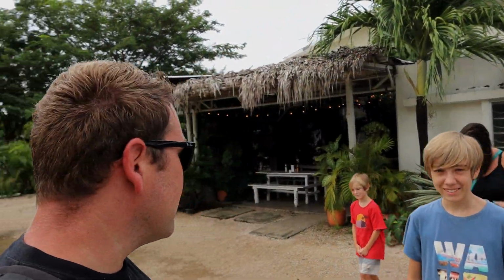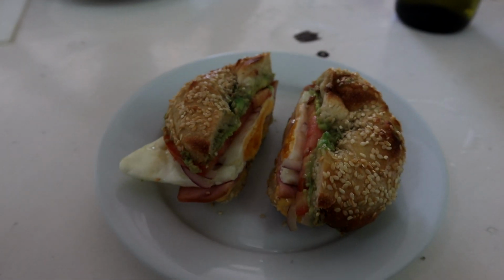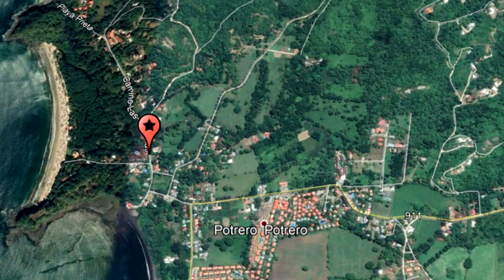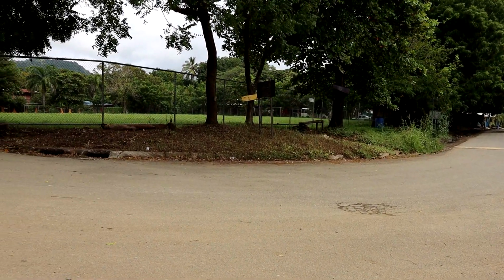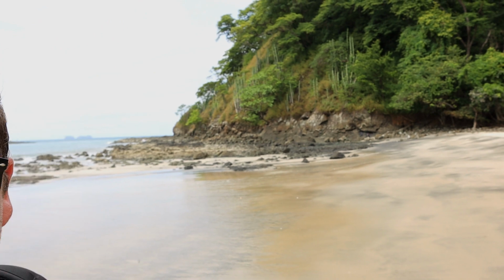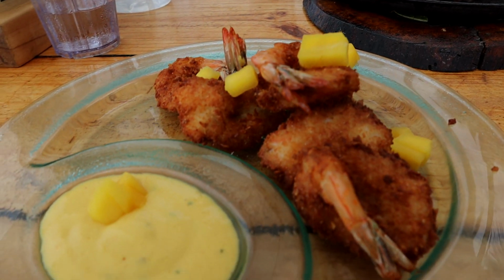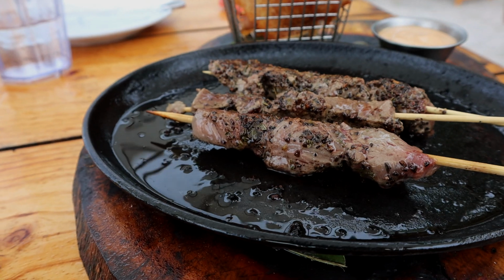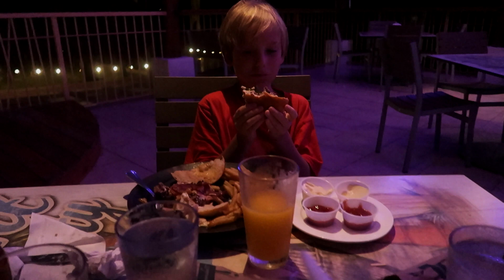Playa Potrero, Playa Penca, Costa Rica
In this second video of our trip to Playa Flamingo and the surrounding area we head over to Playa Potrero and stop at Playa Penca. It is a nice beach, with soft sand and a small bay. I also flew my DJI Mavic drone 470 meters up to get a photo of an island in the bay. Enjoy

Do you have a product, a travel related business or restaurant? Would you be interested in working with us? We are
always looking for partnerships, especially to help you grow your business!

Interested in having us build you your own shipping container home here in Costa Rica or looking to book a

Don't have Airbnb yet? Click our link to get a $40 USD credit when you signup

VRBO and Homeaway

GEAR
Vlog Camera: Canon M6 Mark II
Canon 15-45mm M mount lens
2nd Vlog Camera: Canon G7X Mark II
DSLR: Canon 60D
Canon 50MM Lens (Best lens for the price)
Canon 10-22mm
Dead cat for Rode videoMic
Drone: DJI Mavic
PolarPro ND Filters for Mavic
Go Pro Hero 5
Laptop: Dell XPS 15
Manfroto Backpack
Jobi Gorilla Pod
Camera Slider
LED Light
Camera Flash